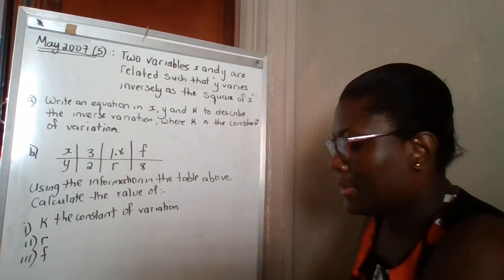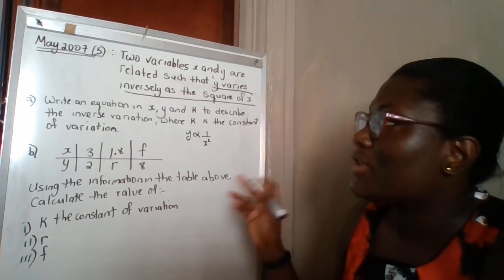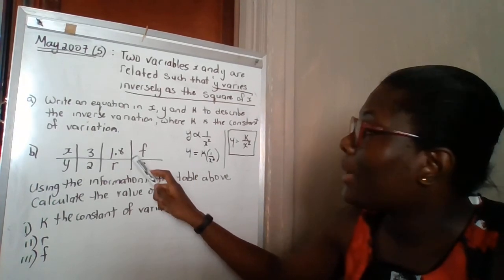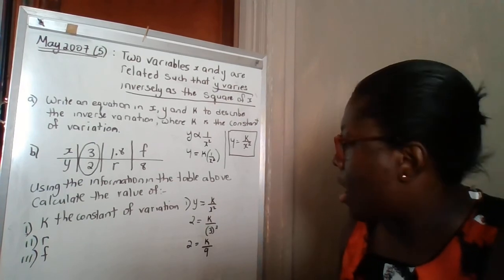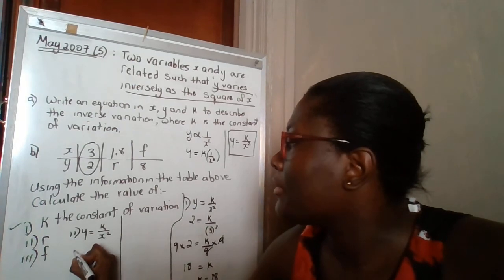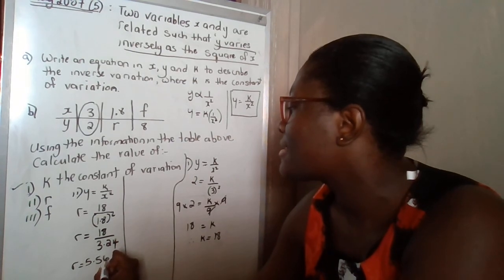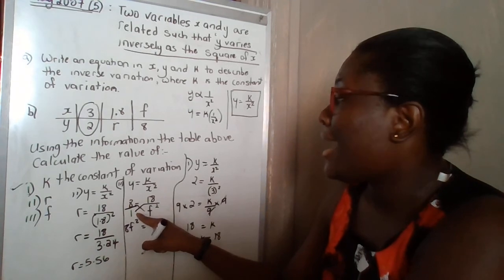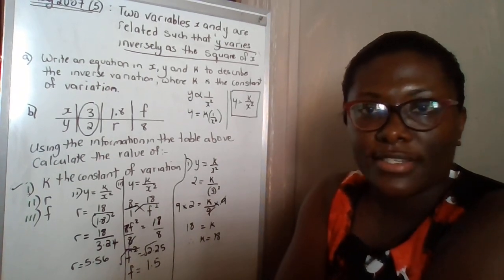Indirect Variation - CSEC mathematics 2007 (5)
Question presented in a table forrm